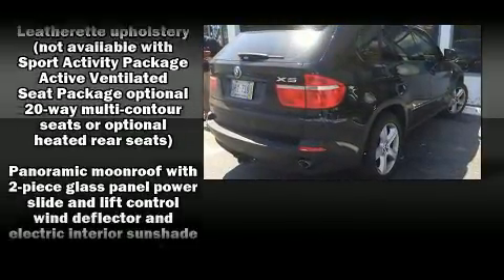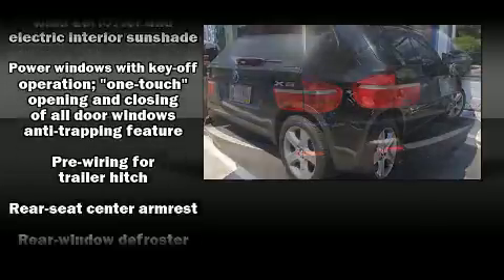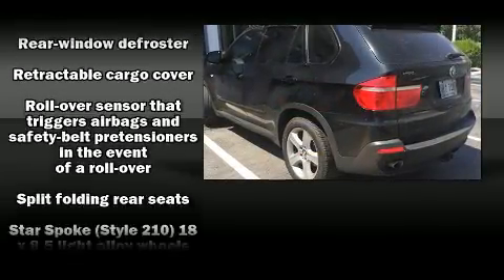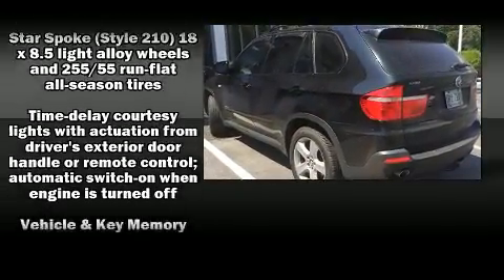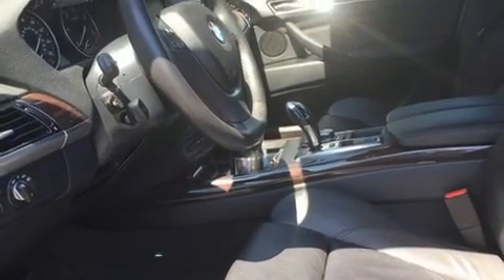2010 BMW X5 35d in Bluffton, SC 29910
1230 Fording Island Rd (Hwy 278)

Under the hood you'll find a 6 cylinder engine with more than 250 horsepower, and for added security, dynamic Stability Control supplements the drivetrain. A turbocharger further enhances performance, while also preserving fuel economy. Top features include a split folding rear seat, a rear window wiper, a tachometer, a leather steering wheel, a power seat, fully automatic headlights, remote keyless entry, and air conditioning. For drivers who enjoy the natural environment, a power moon roof allows an infusion of fresh air. Passenger security is always assured thanks to various safety features, such as: dual front impact airbags, front side impact airbags, traction control, brake assist, anti-whiplash front head restraints, a security system, and 4 wheel disc brakes with ABS. Sophisticated all wheel drive technology maintains a firm grip on the road. We pride ourselves in consistently exceeding our customer's expectations. Stop by our dealership or give us a call for more information.